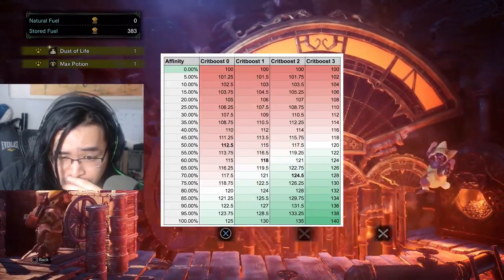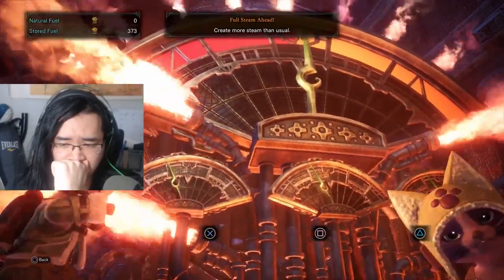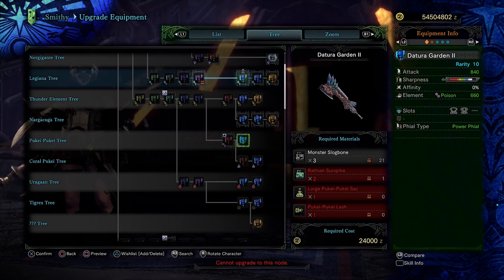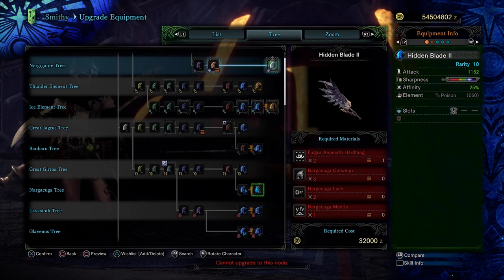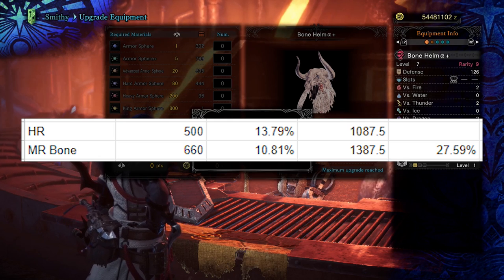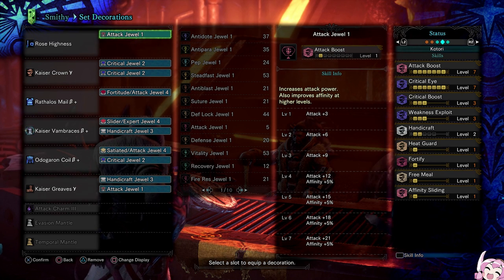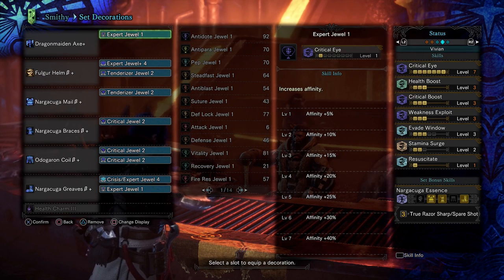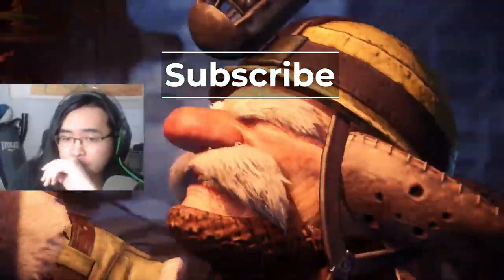What do I Build in Master Rank? Early MR Sets (MHW Iceborne)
MHW Iceborne is out! But what Master Rank Weapons and Armor should you build to clear through the story? Well fortunately we have several Iceborne weapon and armor set choices for you to pick from!

As always our mixed sets for Monster Hunter World Iceborne will focus on getting max damage while also giving you max damage while also giving you options for more survivability and utility as you grind your way through the story!

The new iceborne weapons and iceborne armor sets in MHW Iceborne are an exciting time for us. Get ready for lots of builds videos :3

Special thanks to Shepard for testing out so much stuff in Iceborne!